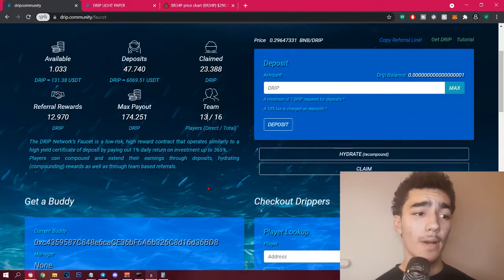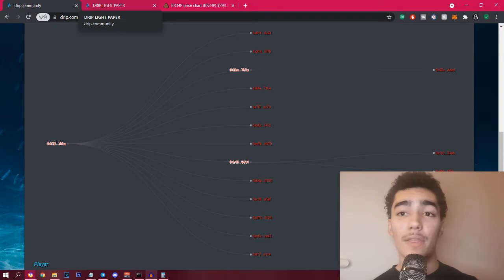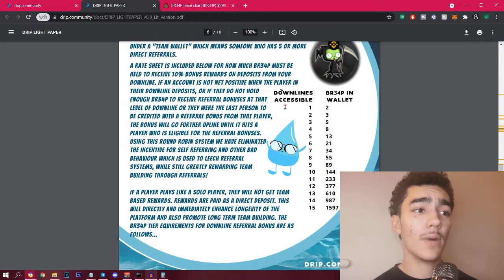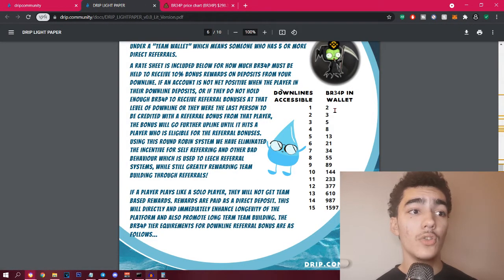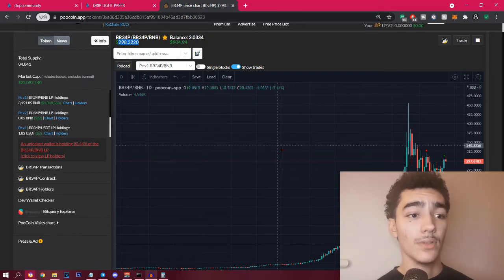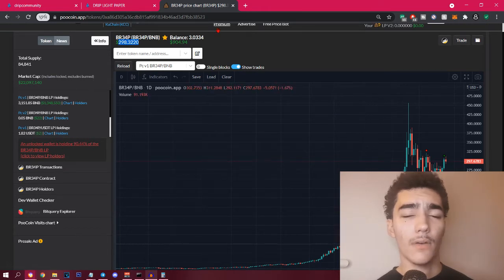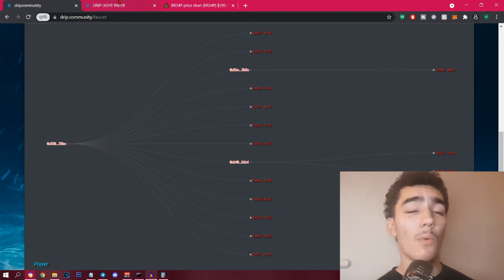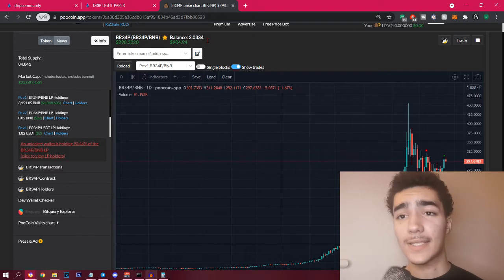RECEIVE DRIP REWARDS! - Drip Faucet Referrals Explained! (BR34P Tutorial)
FOR BEGINNERS! How does the DRIP referral system work?

💧JOIN DRIP to start making 1% DAILY in crypto with Drip Faucet explained! : drip.community/faucet?buddy=0x328e5Cf0E78DA1CCe50d0f7e4214FCa9A3bf36Ba

💲Buddy Address:  0x328e5Cf0E78DA1CCe50d0f7e4214FCa9A3bf36Ba

DRIP is a true Defi staking passive income network on the BSC. What do you think about DRIP Network?